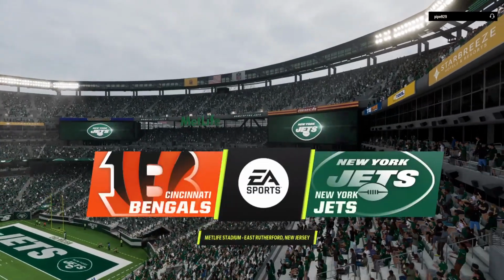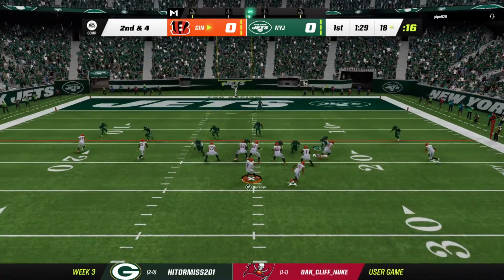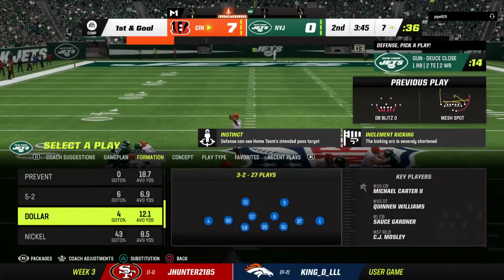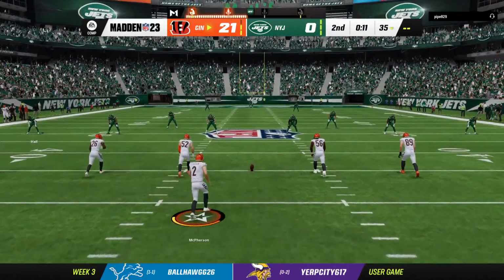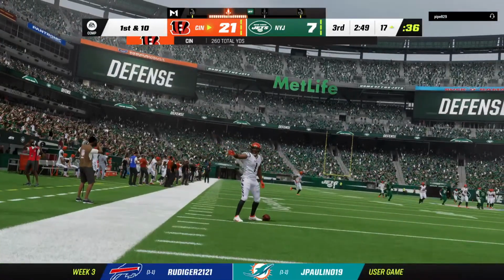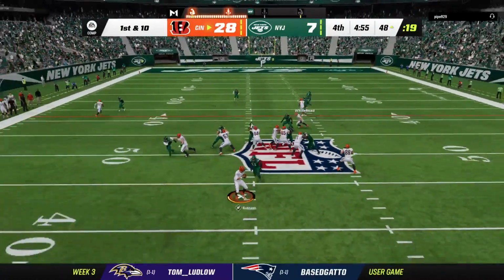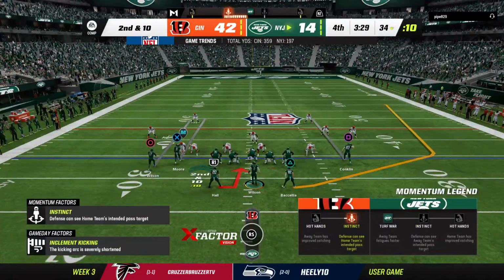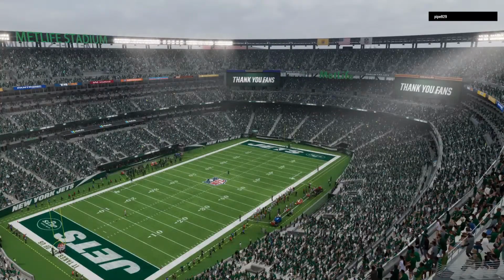M23r S1 wk3